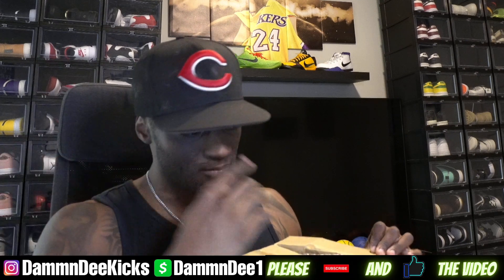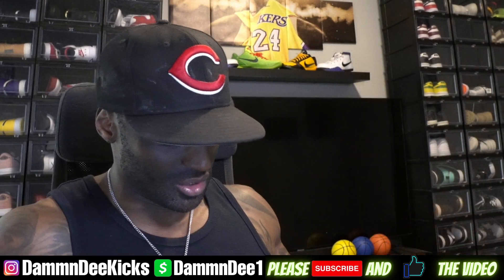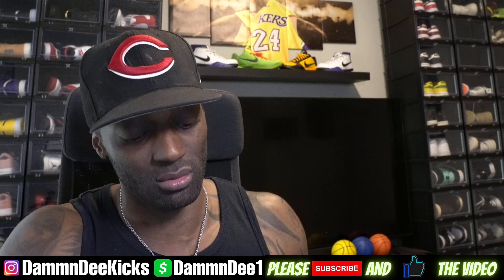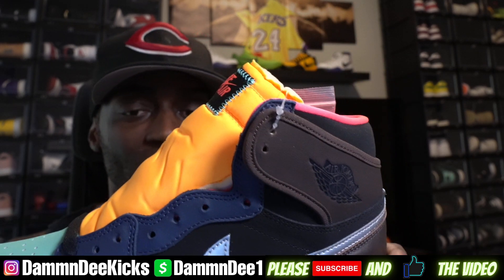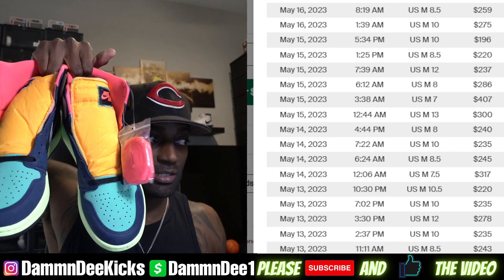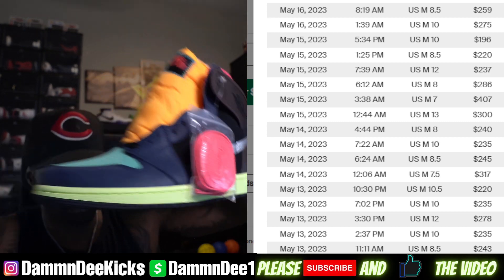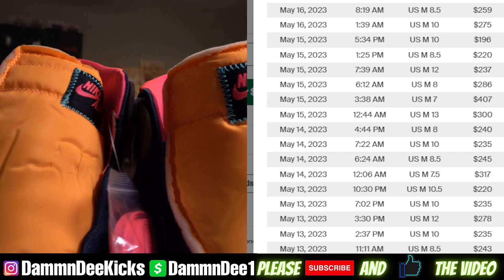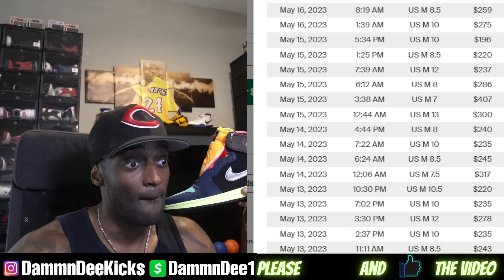I HATED THESE JORDANS AT 1ST BUT NOW I LOVE THEM!!! MUST COPS